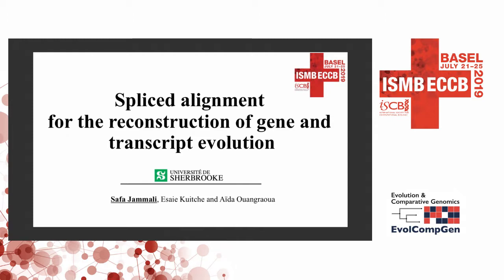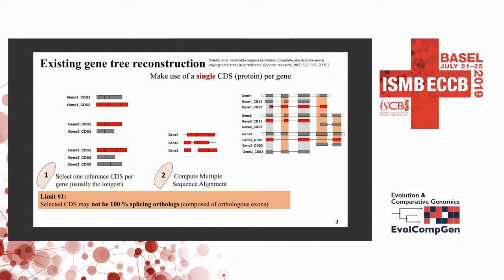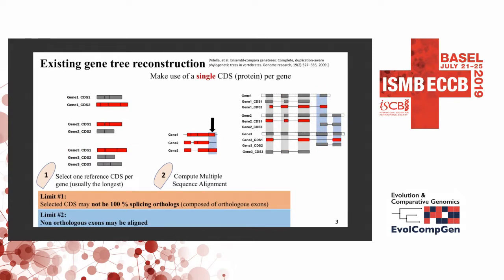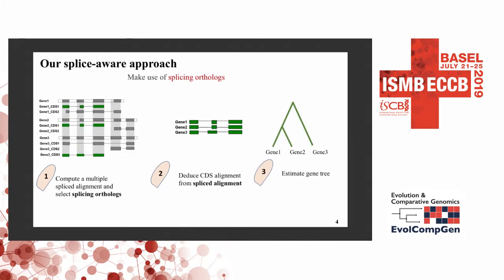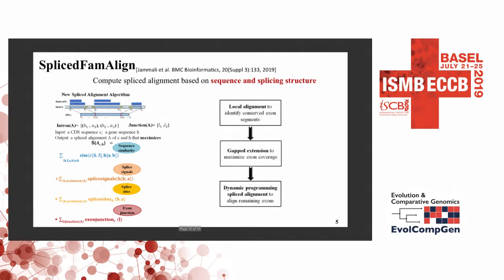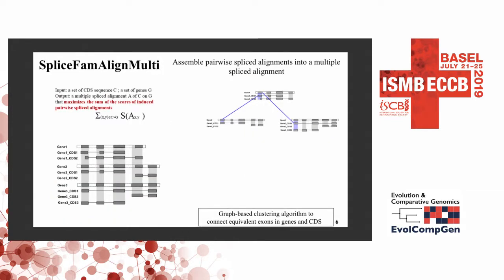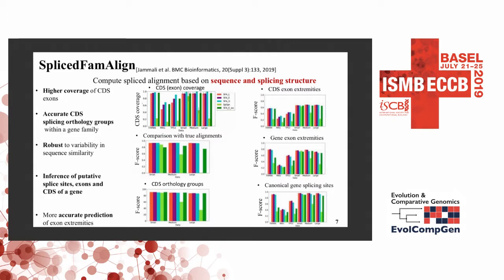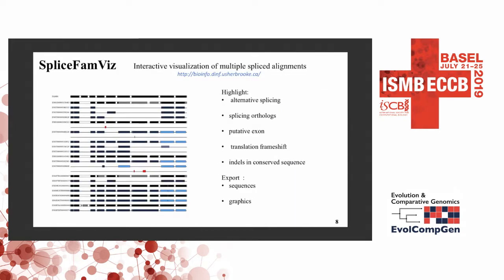Spliced alignment ​ for the reconstruction of gene... - Safa Jammali - EvolCompGen - ISMB/ECCB 2019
Spliced alignment ​ for the reconstruction of gene and ​ transcript evolution - Safa Jammali - EvolCompGen - ISMB/ECCB 2019